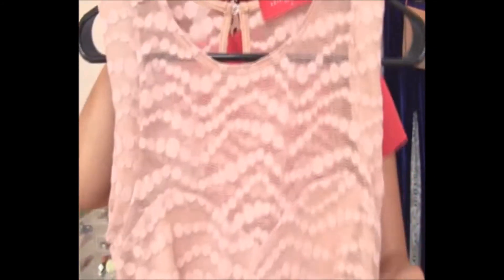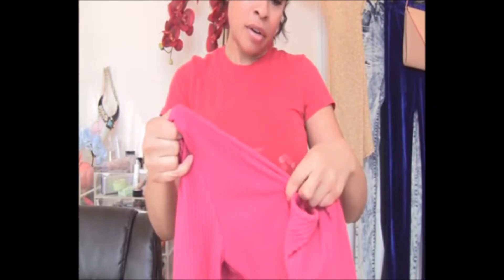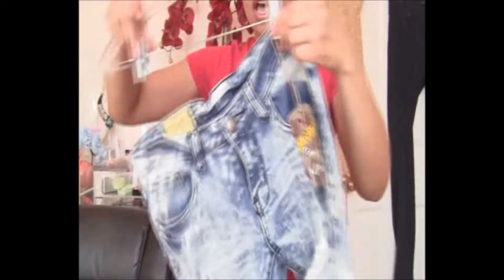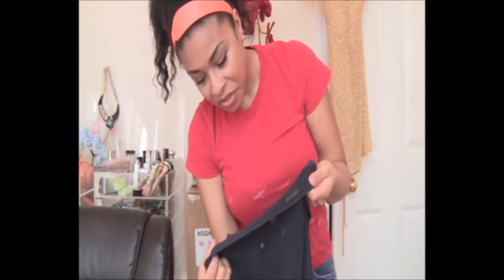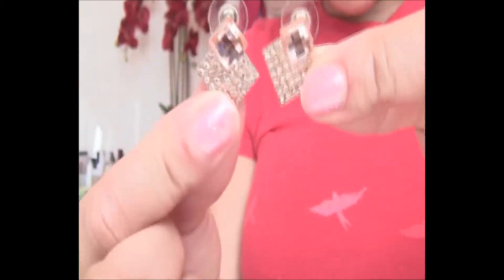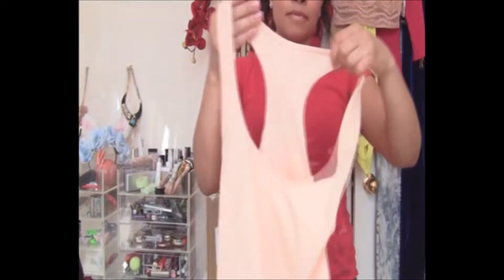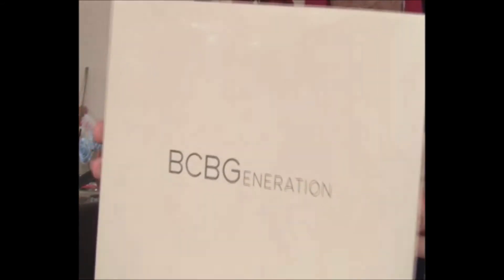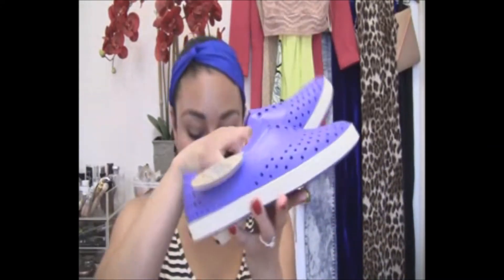EPIC Spring 2013 Haul | Akira + Dolce Vita + Forever 21 (Clothes, Shoes, Accessories!!!)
I went MAJOR shopping! This is my first ever haul. I think I'm hooked =)

Items as they appear:

- Nude Lace Crop Top: Akira (Red Label)
- Neon Yellow Marylin Play Suit: Akira (Motel Rocks)
- Magenta Jumper: Akira (Black Label)
- Electric Blue Velvet Pants: Akira (Black Label)
- Acid Wash Distressed Denim: Akira (Machine)
- Navy Shane Silk Denim Pants: Akira (Genetic Denim)
- Yellow Sheer Summer Dress: Forever 21
- Rose Gold Stud Earrings: Forever 21
- Rose Gold Multifaceted Earrings: Forever 21
- Rose Gold Suede Pumps: Akira (Anne Michelle)
- Rose Gold Faux Leather Clutch: Aldo
- Plum Fleece Leggings: Random Hood Store (New Fashion)
- Pink V-neck Long Sleeve Tee: Random Hood Store (Zenana Outfitters)
- 2 White V-neck Long Sleeve Tees: Random Hood Store (Zenana Outfitters)
- Floor Length Sleeveless Lepord print Maxi Dress: A'Gaci (Zenana Outfitters)
- Peach Racer back top: A'Gaci (Ambiance)
- White V-neck Short Sleeve Tee: A'Gaci (Ambiance Apparel)
- Jericho Shoes in Hulla Blue: Akira (Native)
- Cynthia Clear Pumps in Sorbet: Lori's Shoes (BCBG Generation)
- Jericho Shoes in Confetti Purple: Shoebacca.com (Native)
- Neon Pink See-through Tote Bag: Forever21.com
- Dolce Vita Ipis Loafer in Natural: Zappos.com (Dolce Vita)